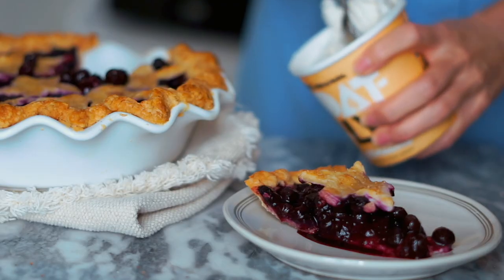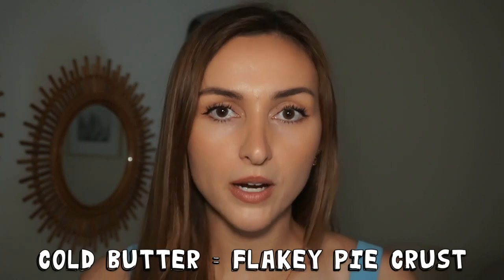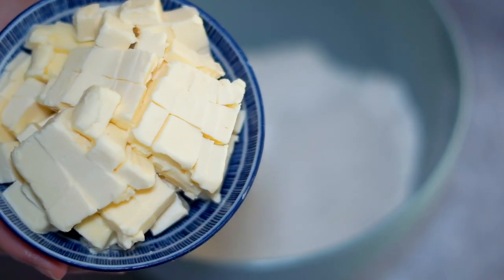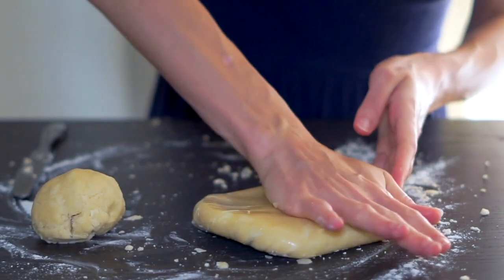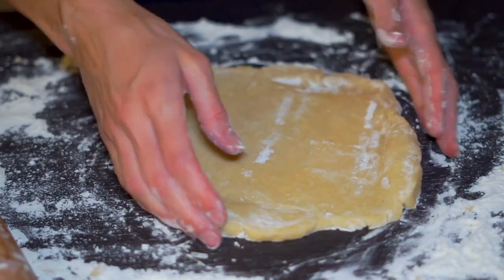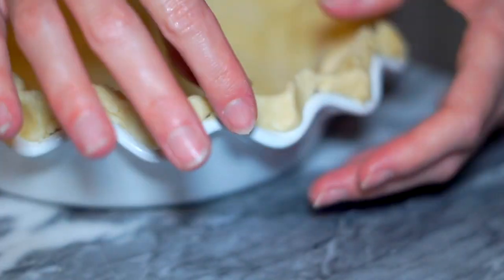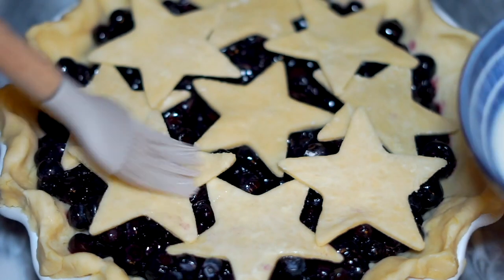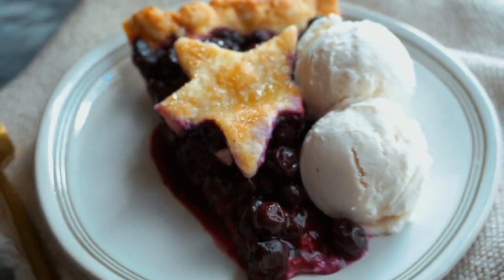How to Make Homemade Vegan Blueberry Pie 🫐🥧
An old fashioned homemade vegan blueberry pie recipe made with 9 simple pantry staples! So delicious and easy to bake. Hope you enjoy!

I hope you enjoyed this easy vegan pie recipe!